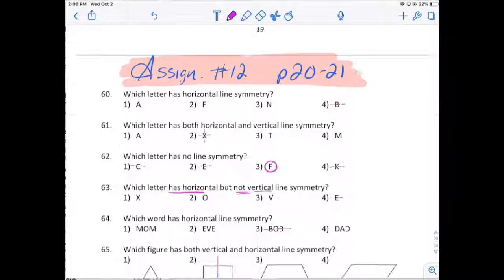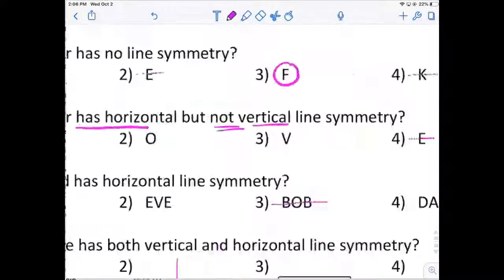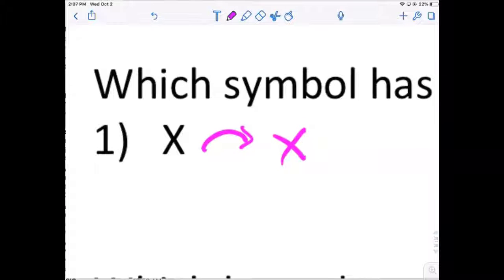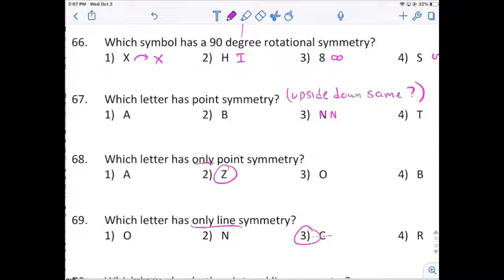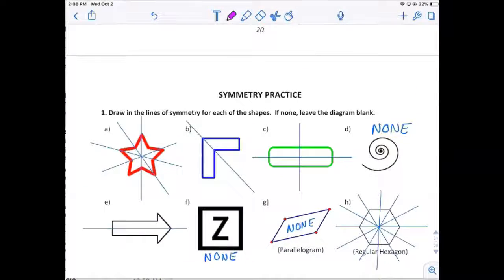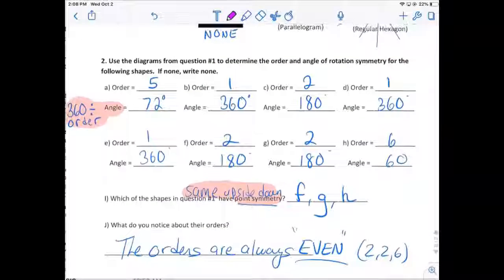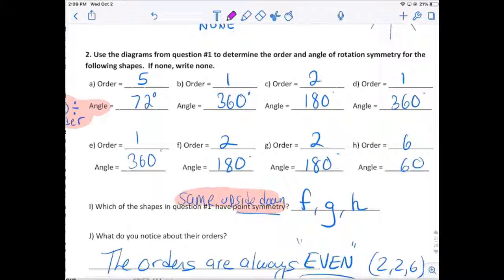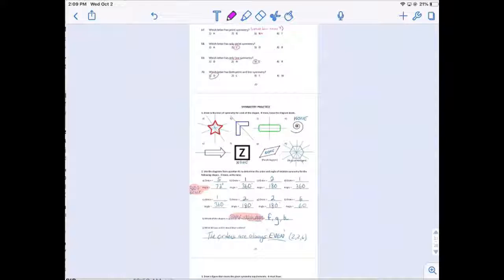Assign #12 - Pages 20-21